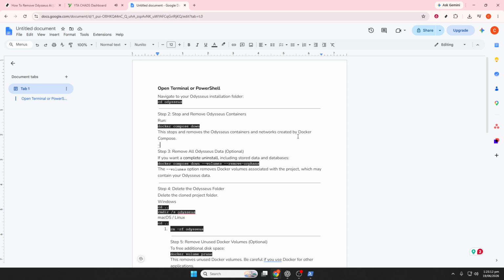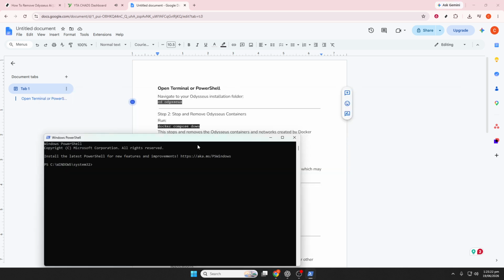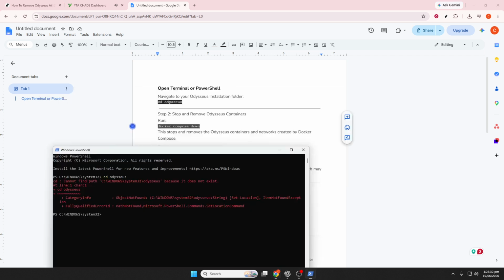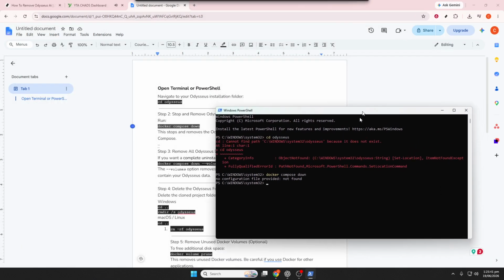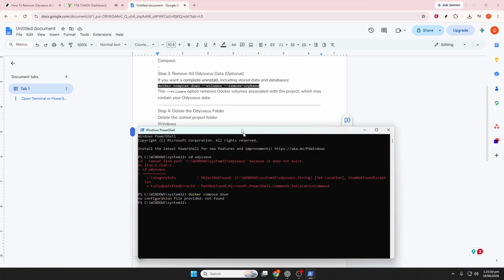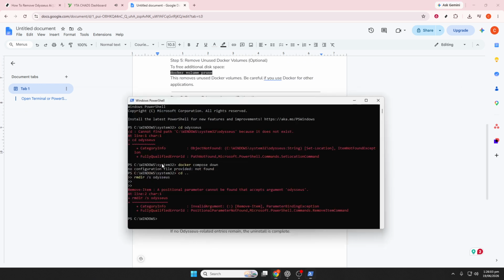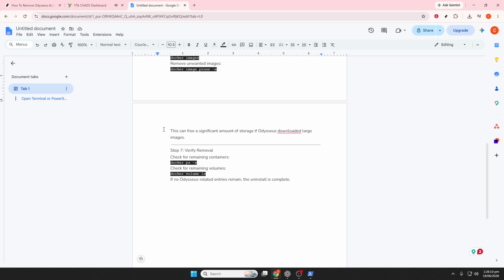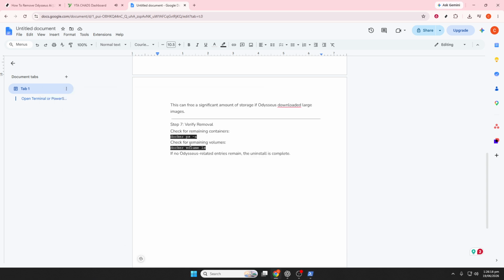How To Remove Odysseus Ai 2026 Step by Step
Need to completely remove Odysseus AI from your computer? In this step-by-step tutorial, I'll show you exactly how to uninstall Odysseus AI in 2026, remove leftover files, clear configurations, and make sure the software is fully deleted from your system.

Whether you're switching to another AI platform, troubleshooting issues, or simply no longer need Odysseus AI, this guide walks you through the entire removal process in an easy-to-follow format. Perfect for beginners and advanced users alike.

✅ Learn how to:

Uninstall Odysseus AI safely
Remove leftover files and folders
Delete configuration and cache data
Free up disk space
Troubleshoot uninstall issues
Perform a clean removal of Odysseus AI